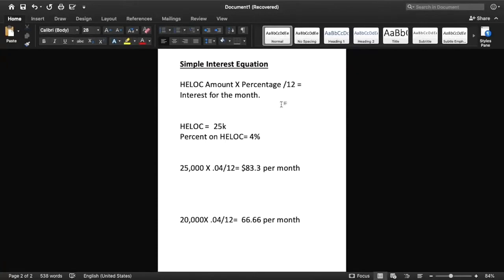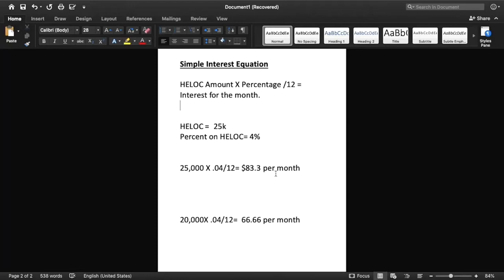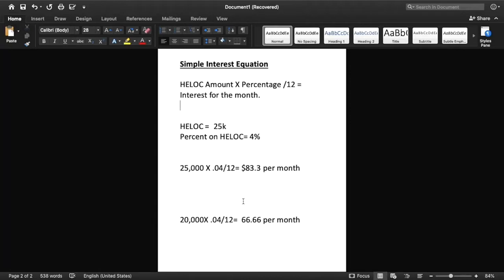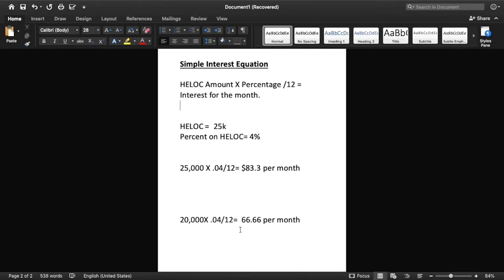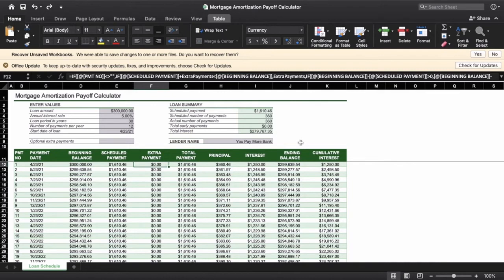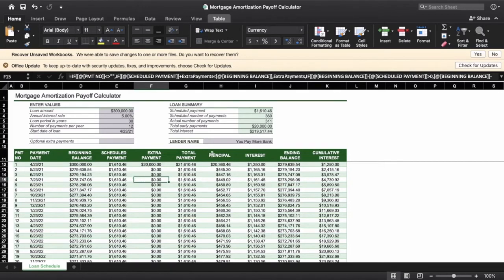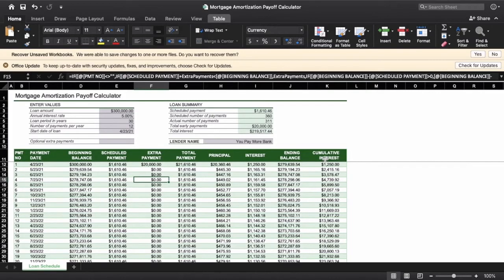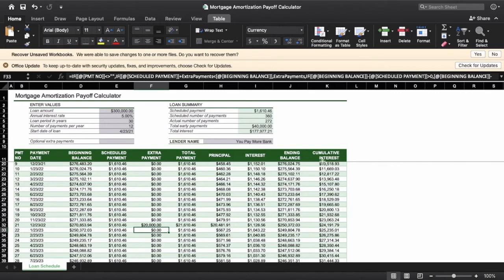How To Pay Off Your Mortgage Using A Heloc! Velocity Banking Recap